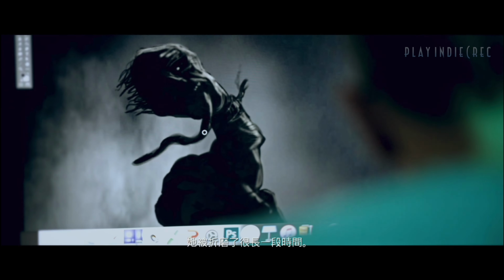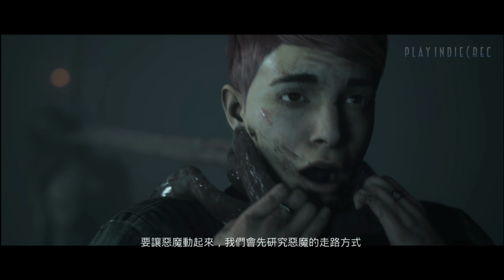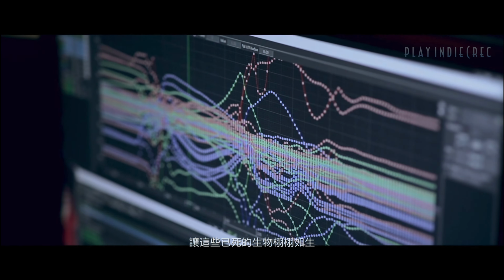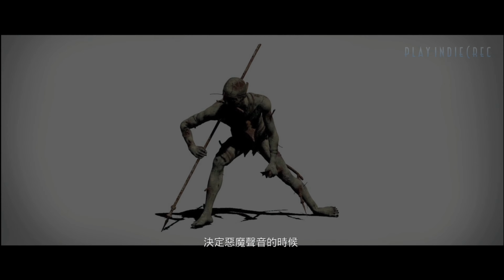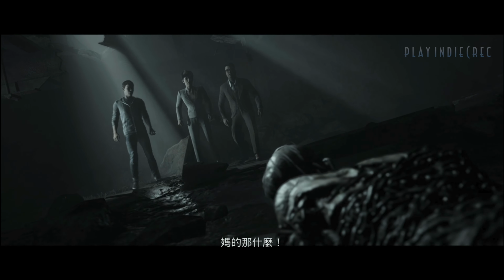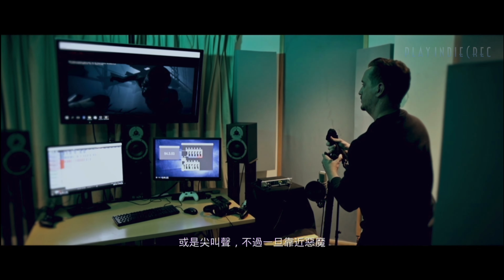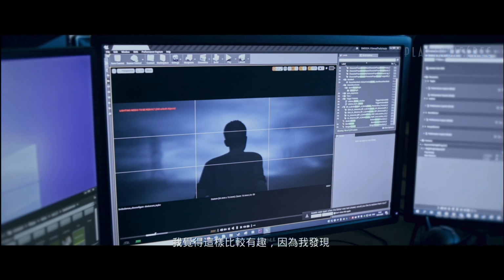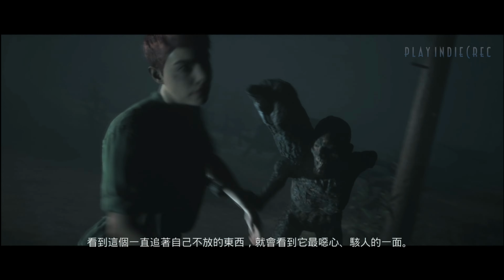《黑相集：稀望鎮》SF.2 | The Dark Pictures Anthology™: Little Hope | 4K HDR | Gameplay Series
《黑相集》是一系列驚險刺激的獨立電影式恐怖遊戲作品，情節具有多重分支，包含單人及多人遊戲模式。

有四名大學生與他們的教授意外受困於荒廢的「稀望鎮」。他們被無法穿越的迷霧包圍，死命地試著逃脫，又目睹了來自過去的恐怖幻覺。他們必須在邪惡力量將所有成員的靈魂拽進地獄前，釐清這些亡靈的動機。

見證來自過去的恐怖幻覺，十七世紀安多佛女巫審判案的陰影盤桓不去。

逃離在迷霧中緊追著他們不放的恐怖亡靈！

與一名朋友連線或與至多五名朋友一起離線遊玩……
所有踏進此地的人……終將無所「稀望」！